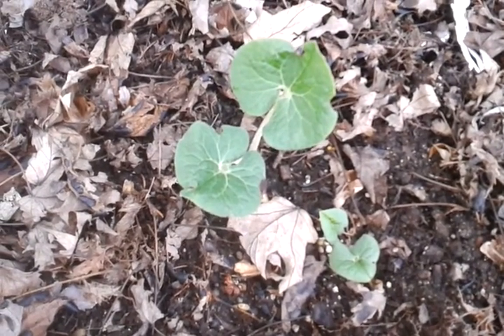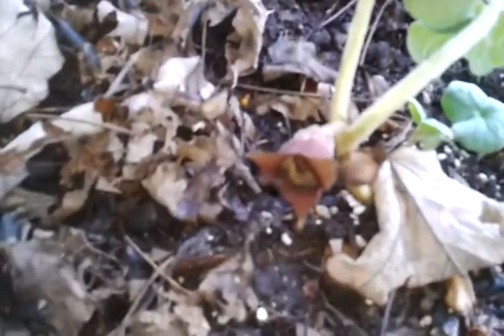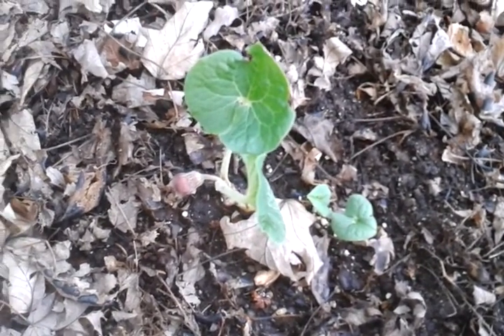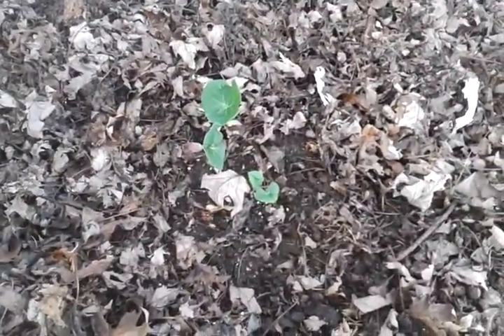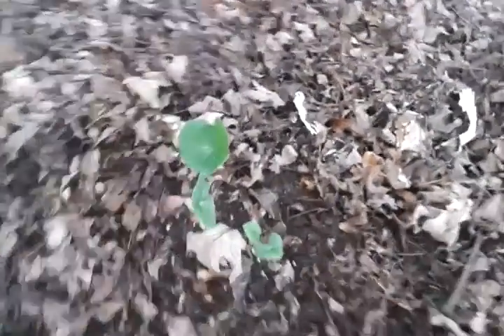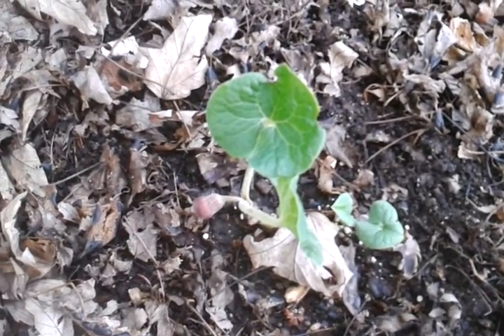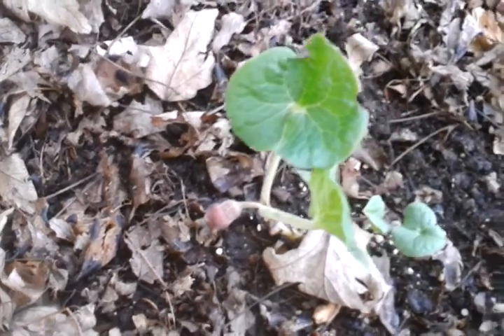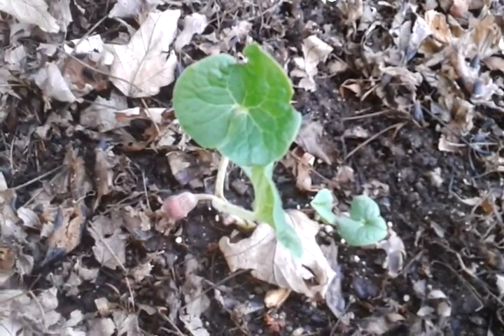Wild Ginger (Asarum canadense)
Information on the Michigan native plant Wild Ginger.